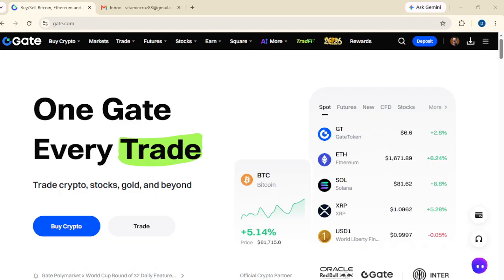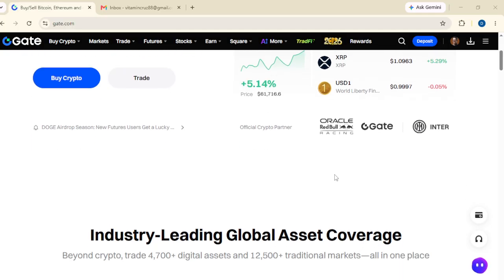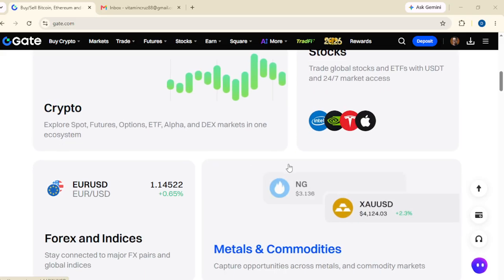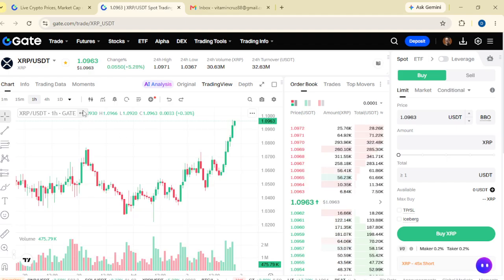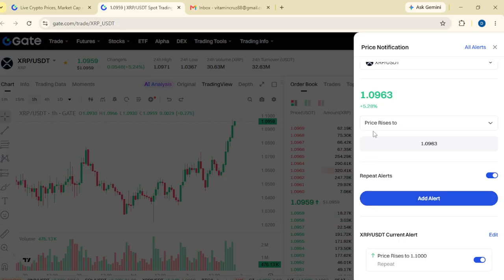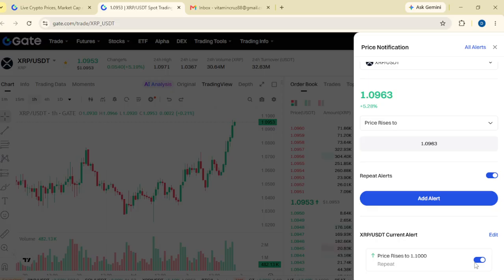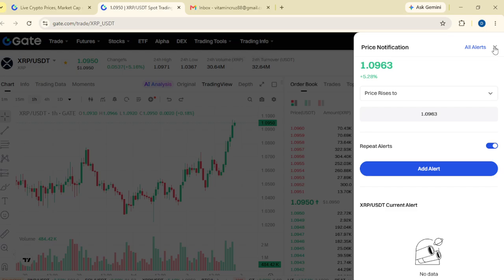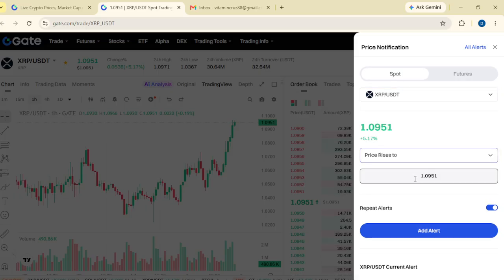How To Remove Price Alerts On Gate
This tutorial provides a step-by-step guide on how to manage and remove active price alerts on your Gate.io account to keep your trading notifications streamlined. You will learn how to navigate to the alert management dashboard, select specific notifications for deletion, and organize your account settings for better clarity. By following these instructions, you ensure that you only receive updates relevant to your current market strategy while reducing unnecessary clutter.

⏱️ **Video Chapters**
00:00 - Introduction to Managing Price Alerts
00:19 - Accessing the Market and Alert Dashboard
00:26 - Viewing Active Price Alerts
00:41 - Editing and Selecting Alerts for Deletion
00:49 - Executing the Removal Process
01:06 - Best Practices for Organizing Market Notifications